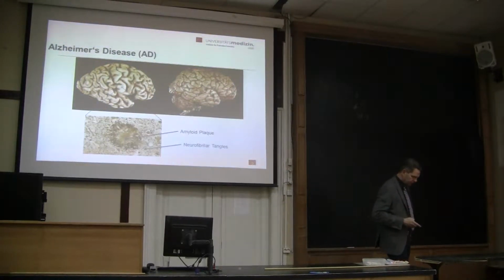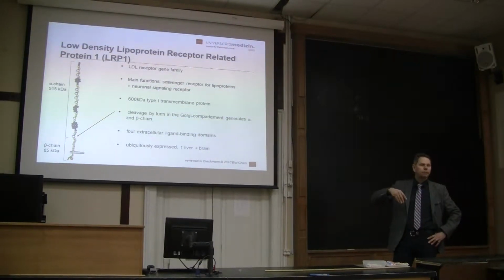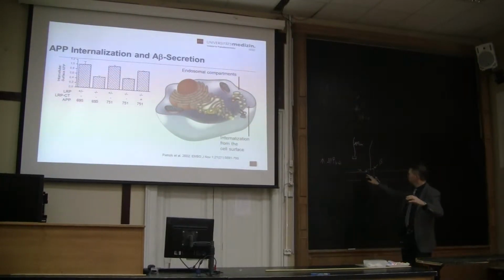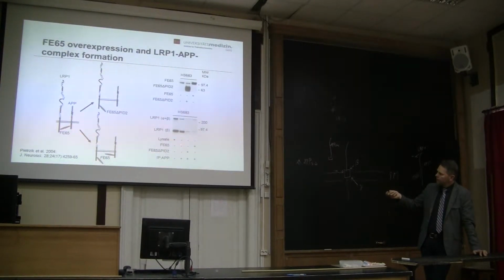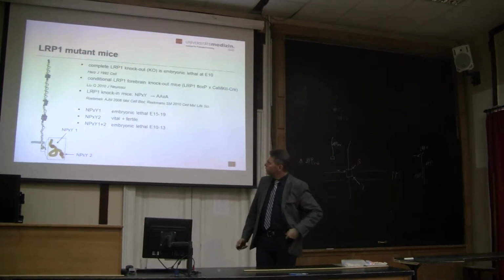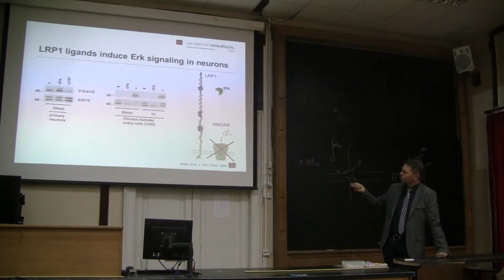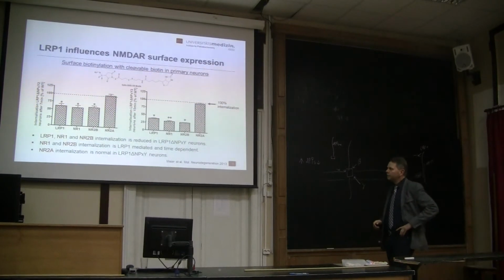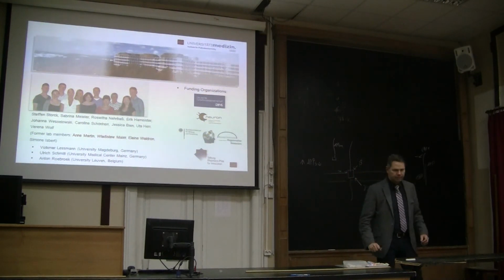Bioseminars.ru: Claus Pietrzik - Molecular aspects of Alzheimer’s Disease development 3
"Биосеминары"

6-9 апреля 2015

Prof. Dr. Claus Pietrzik
Миникурс: Molecular aspects of Alzheimer’s Disease development

Лекция №3: Lipoprotein receptors with functional consequences for Alzheimer’s Disease.

Профессор Клаус Питрчик получил биологическое образование в Бонне, а после получения степени PhD в 1998 году работал в Калифорнийском Университете в Сан-Диего. В 2003 году Клаус вернулся в Германию и получил позицию профессора. Клаус Питрчик — один из пионеров и ведущий специалист в исследованиях молекулярных механизмов развития болезни Альцгеймера, автор 55 публикаций в этой и смежных областях, среди которых есть статьи в PNAS, Nature, большое количество статей в the Journal of Neuroscience и JBC. Он впервые показал участие липопротеиновых рецепторов в патофизиологии болезни и внес свой вклад в понимание других молекулярных аспектов болезни, включая роль гамма-секретазы и  пресенелина. В своих недавних публикациях Клаус предлагает способы терапии, успешно работающие в модельных условиях.

Болезнь Альцгеймера – самое распространённое нейродегенеративное заболевание. За счёт увеличения средней продолжительности жизни количество страдающих им людей стремительно растет. Исследование молекулярных основ болезни привлекает все больше нейробиологов по всему миру, так что о причинах развития заболевания известно уже немало.
Совсем скоро на биосеминарах профессор Клаус Питрчик, один из ведущих специалистов в области, поможет нашим слушателям составить полное современное представление о молекулярных механизмах болезни Альцгеймера. Он подробно расскажет о роли Aβ пептида, липопротеинов и их рецепторов, гемато-энцефалического барьера в развитии заболевания. Кроме того, будут обсуждаться подходы к терапии болезни Альцгеймера и проблемы, которые ещё не решены.